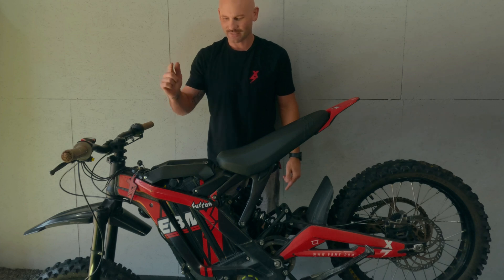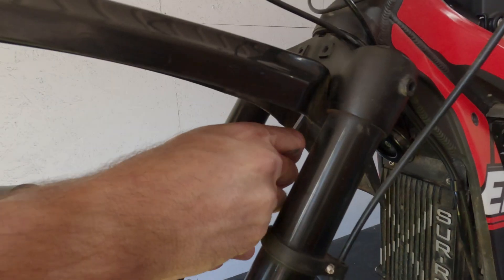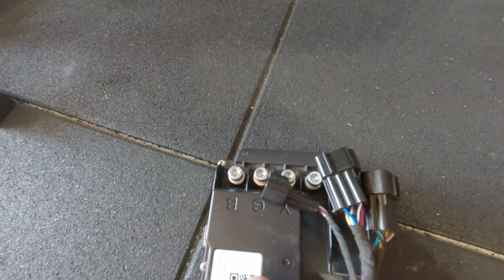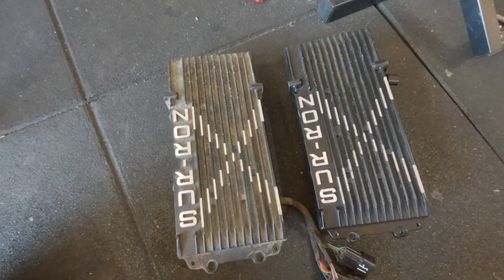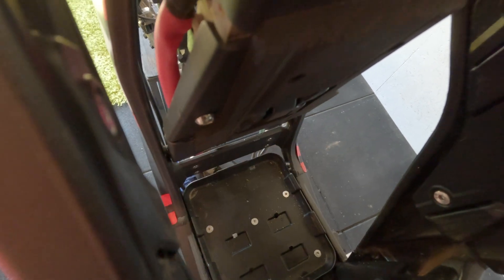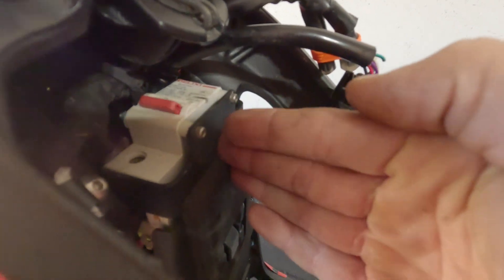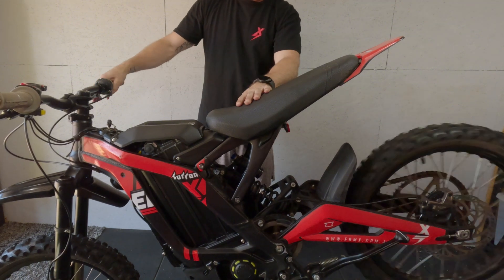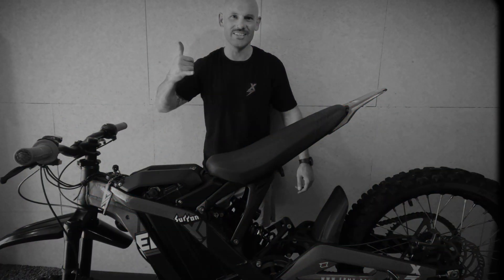Cheap 6Kw upgrade for your Surron Light Bee S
How to remove your stock sur-ron light bee youth 48v controller and install a LBX 60v controller. Easy job that anyone can do, also a great option to add more power to your youth. The Surron Light Bee S is a great bike to start with as most people swap out 90% of the bike parts anyway. There is a lot of LBX stock parts available on Marketplace too which means parts are easy to find, or like me you may already have these parts lying around from your build. The LBS at 48v is rated to peak at 3kw and the LBX rated to peak at 6kw.